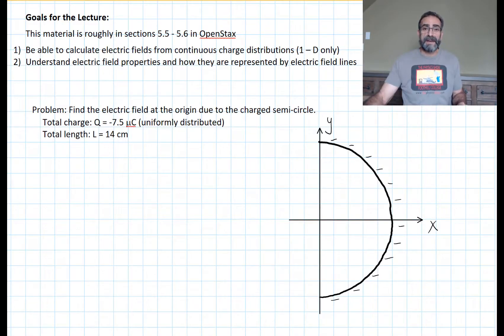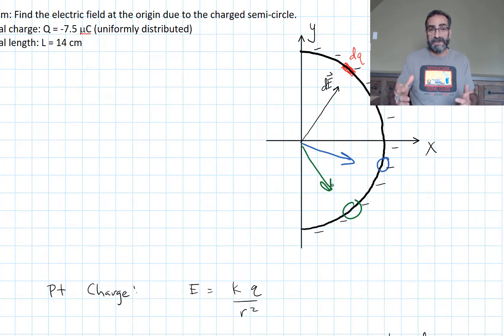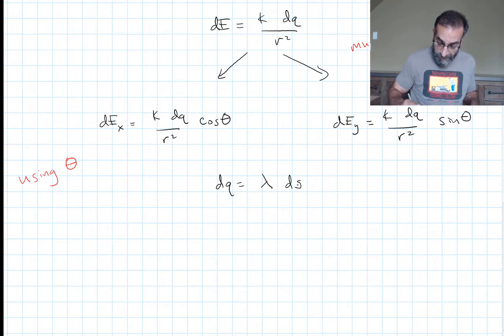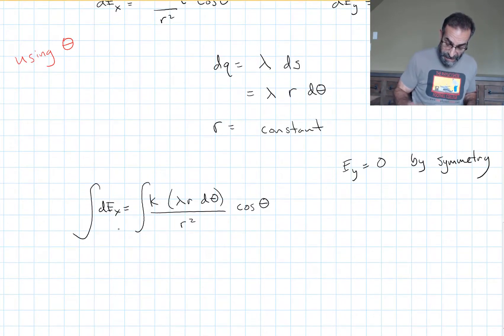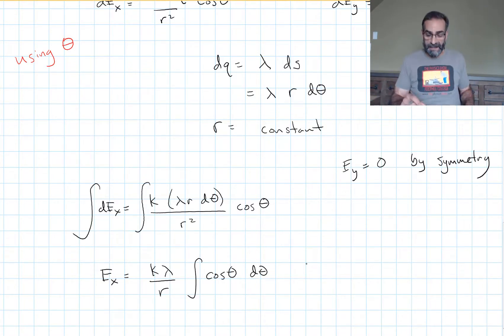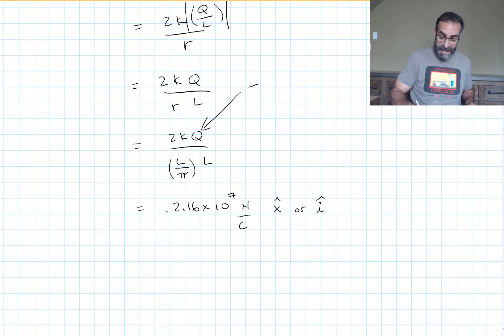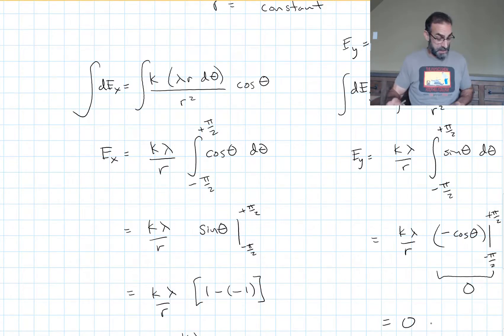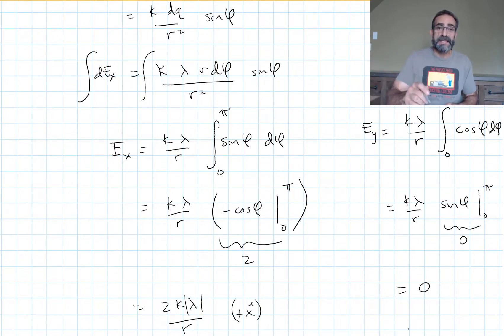phy4b hour 04 a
This is lecture 4a (of 46 lectures) in Physics 4B, a one quarter long, sophomore level, calculus based physics class covering electricity and magnetism.
Topics: Electric field from a continuous charge distribution (uniform, curved line of charge)